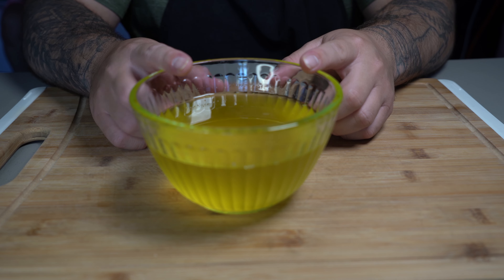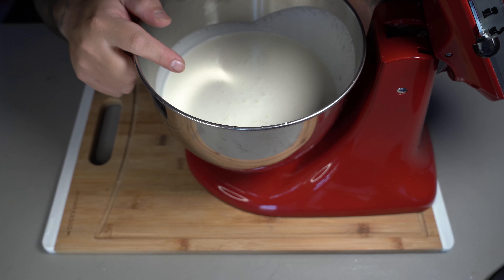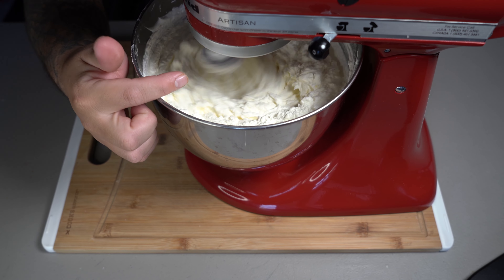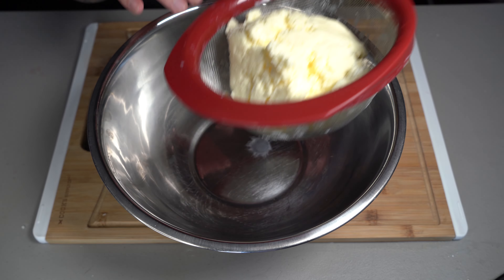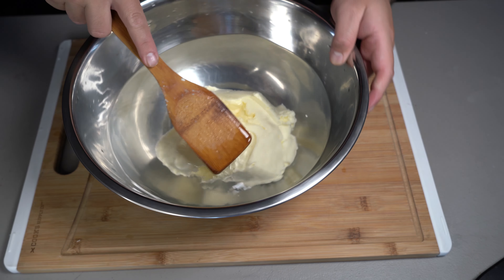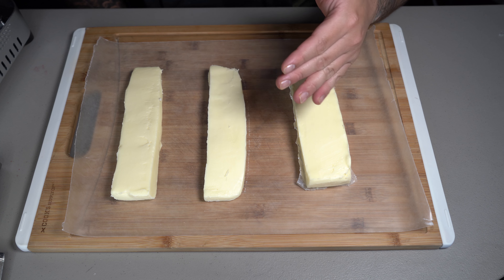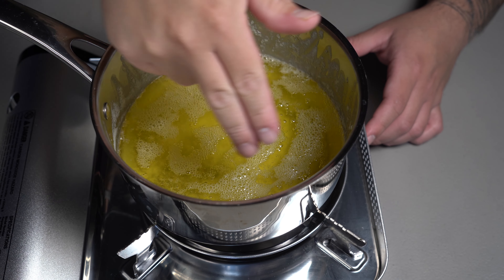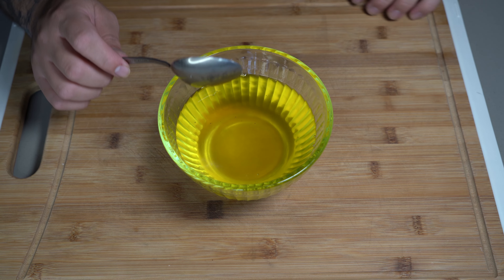Butter/Liquid Gold - The FoodSpot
In This Video I Show You How You Can Make Your Own Butter, Which Then You Can Turn Into Liquid Gold Clarified Butter. Clarified Butter Has A Much Better Flavor Than Normal Butter, and It Stores Longer In Your Fridge